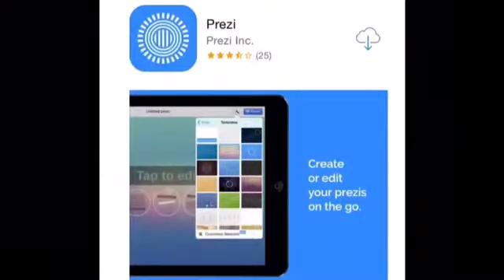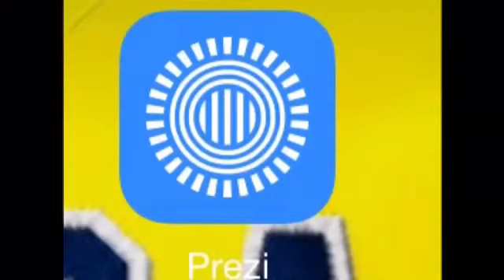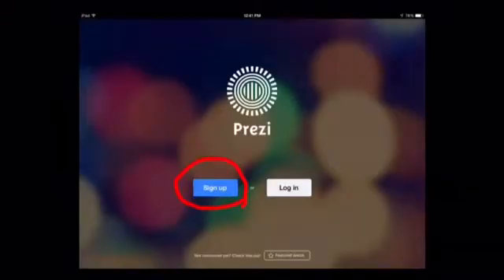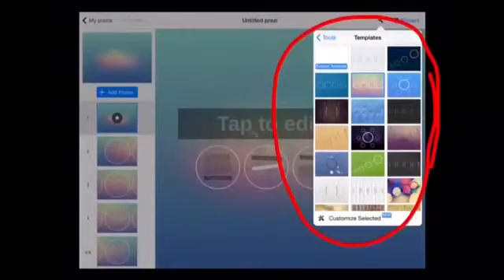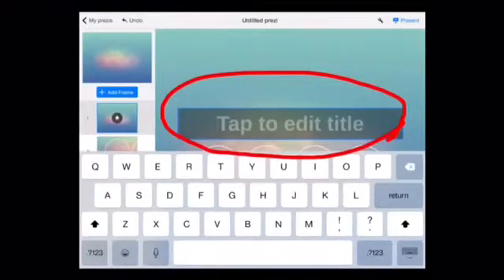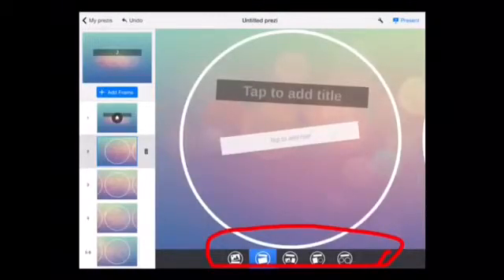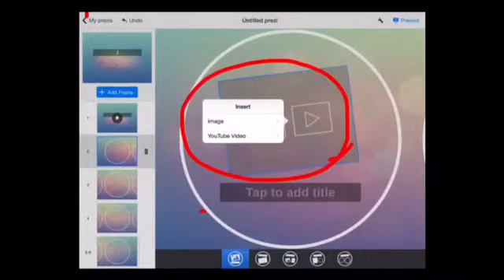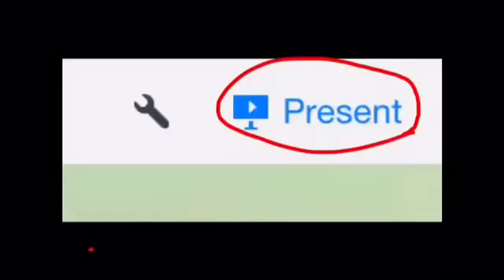Prezi iPad App Tutorial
Created by West Hills Sixth Grade Students